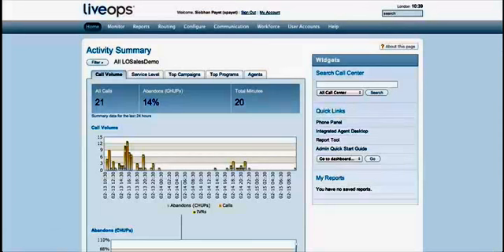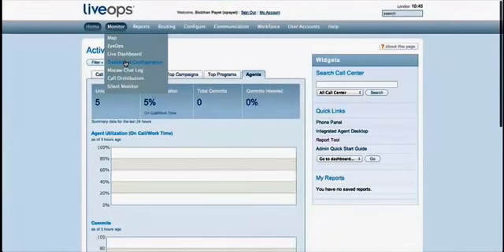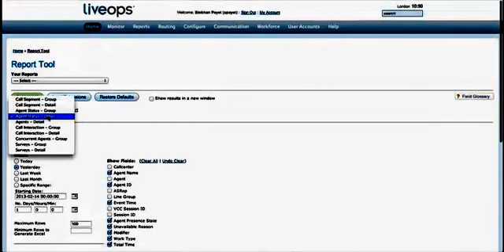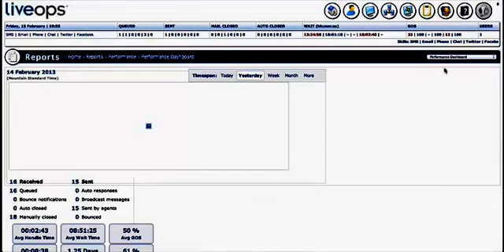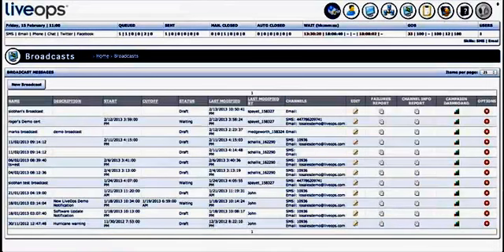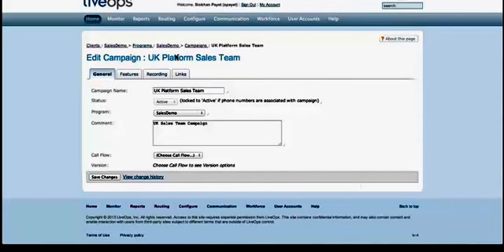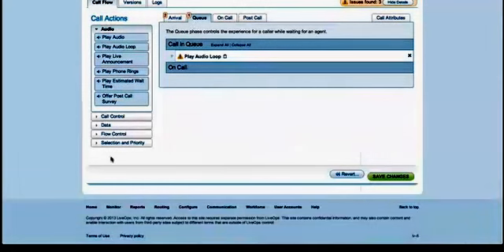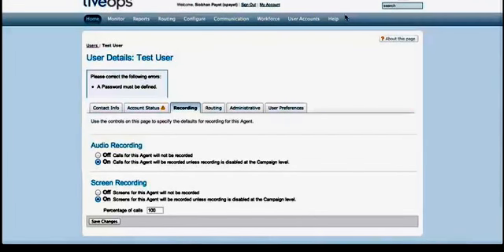LiveOps Call Center Administration